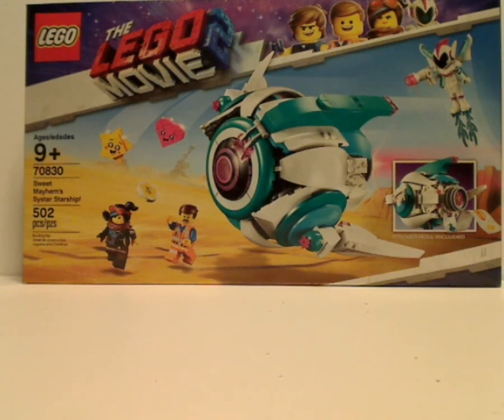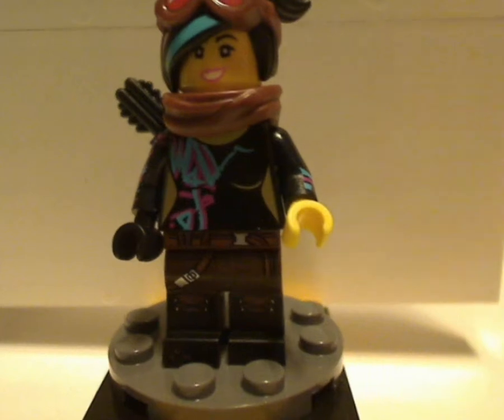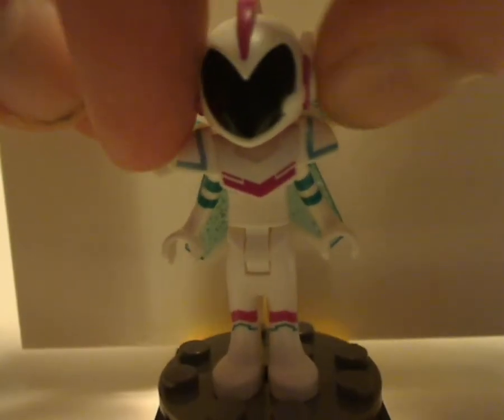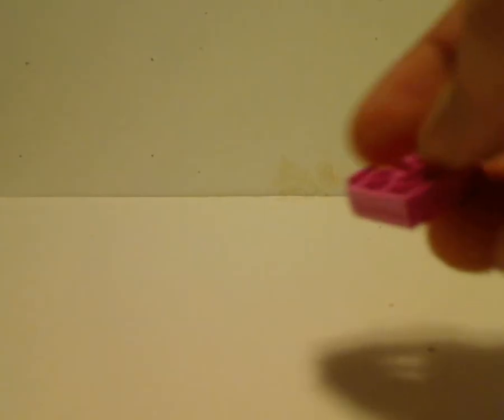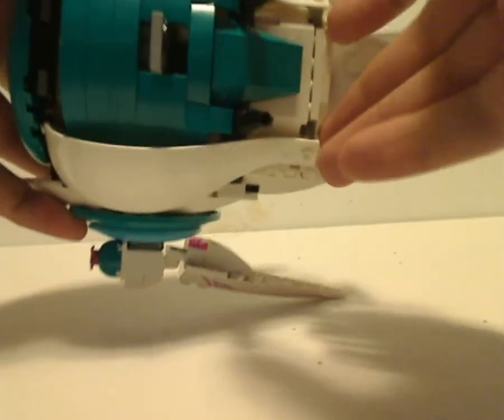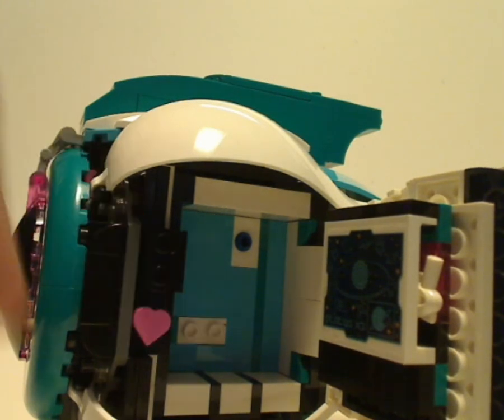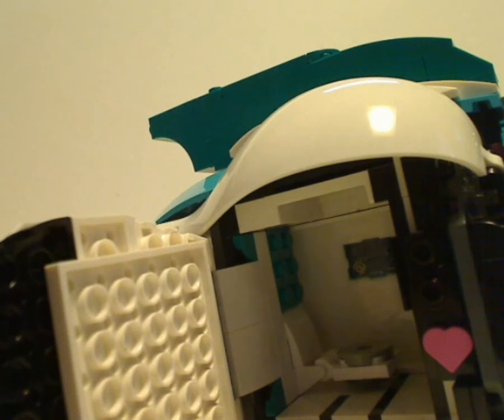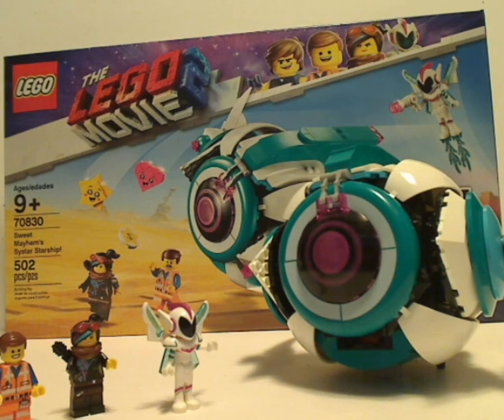Lego Movie 2 Set Review: Sweet Mayhem's Systar Starship